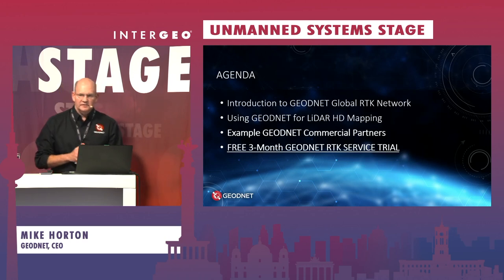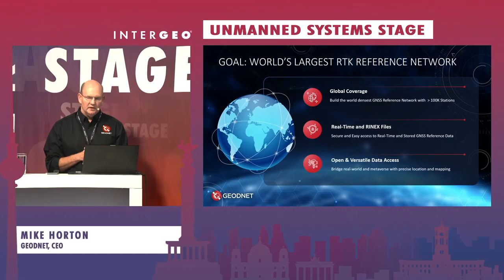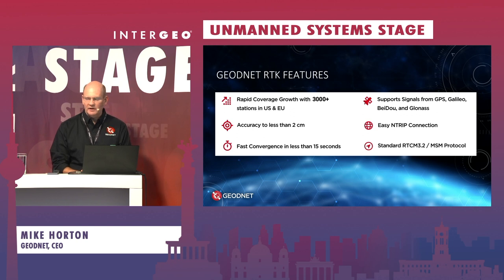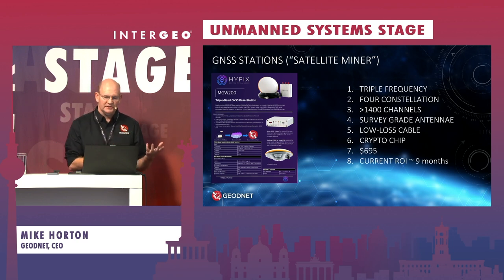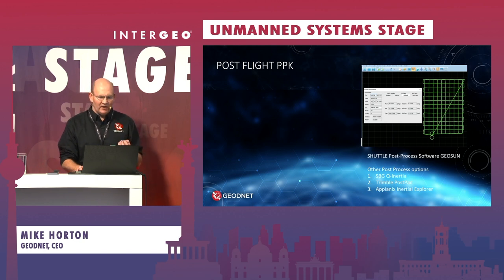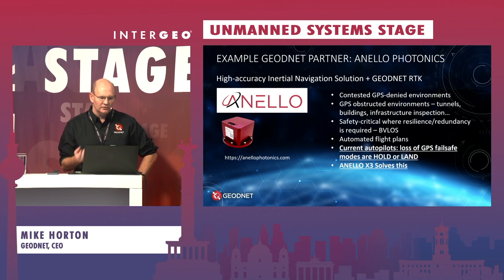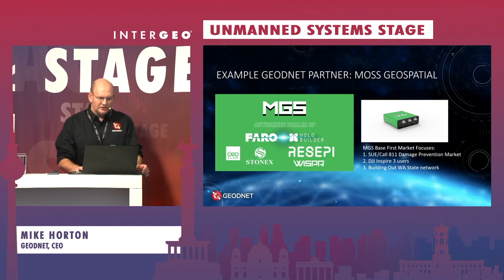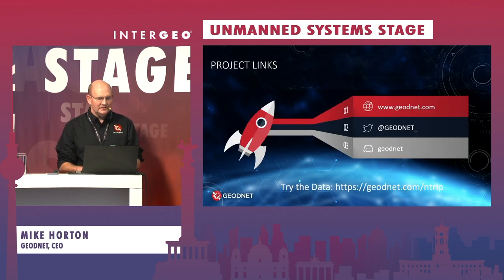MIKE HORTON: RAPID HD MAP GENERATION USING DRONE LIDAR AND GEODNET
MIKE HORTON
GEODNET, CEO

This paper presents a rapid Drone-based LiDAR scanning workflow that relies on GEODNET, a novel decentralized network of 2000+ GNSS ground stations. The paper address two common and practical challenges in the execution of these scanning jobs. The first challenge is the set-up of a temporary GNSS ground station at the flight location prior to operations, and the second challenge is the accurate calculation of a reference coordinate for the temporary ground station prior to point-cloud data processing with the temporary GNSS station. These two steps typically add an additional day to each new job, as well as the additional expense of owning a GNSS reference station and acquiring RINEX or RTK data for positioning the temporary station. The use of GEODNET offers a convenient, reliable, and low-cost solution to this preparatory field work. Relative to traditional Continually-Operated-Reference-Station (CORS) networks, GEODNET is significantly denser in and around urban centers, and the correction data is available at very low-cost. This new dense network and allows drone scanning operators to bypass the preparatory field work and proceed to immediate flight operations without a temporary GNSS station and without a loss in data product accuracy. The paper will present results of this direct-to-flight operations workflow in conjunction with the Rock Robotic R360 LiDAR scanner. An accuracy comparison with the traditional workflow will also be presented.